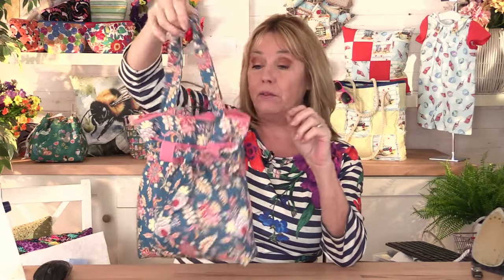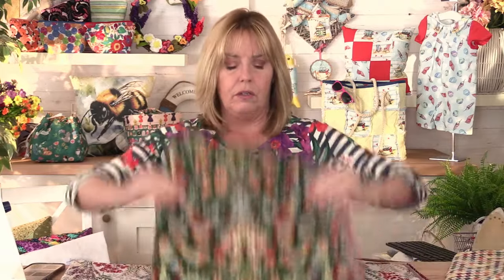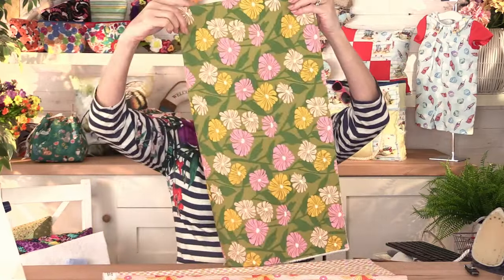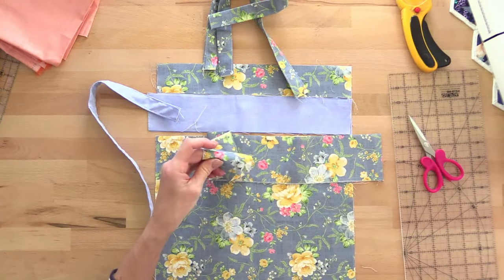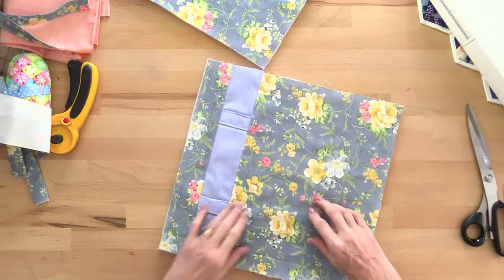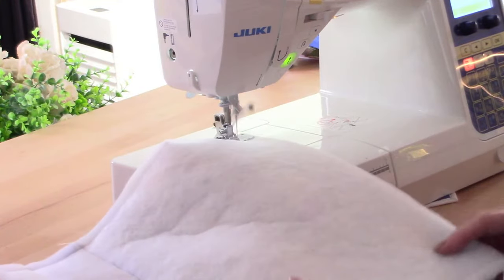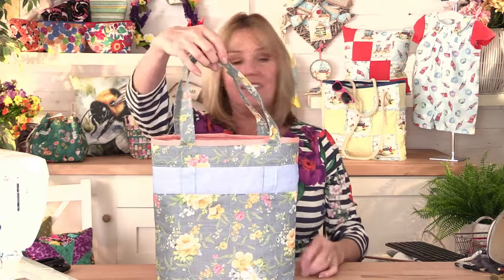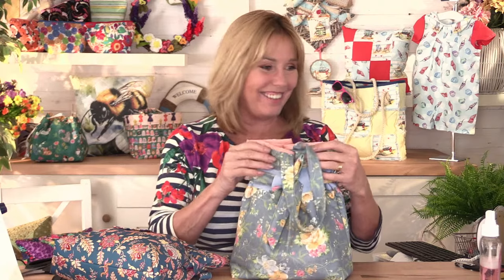Debbie Shore Live Stream 13/03/24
A few new fabrics to show you, then we'll make a simple drawstring bag for Easter!

Join me LIVE every Wednesday at 4pm GMT and Saturday at 11am GMT on Facebook and YouTube where we talk all things sewing, projects, ideas, sewing techniques, tips and more!